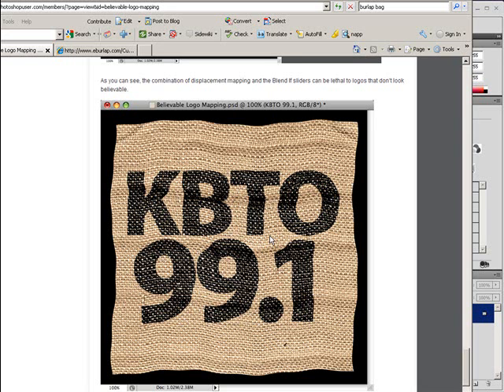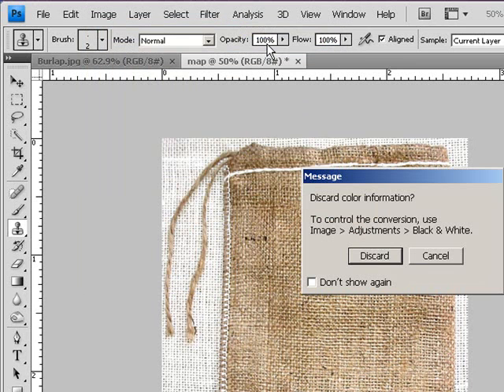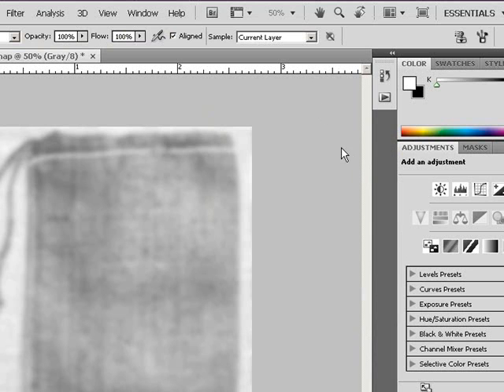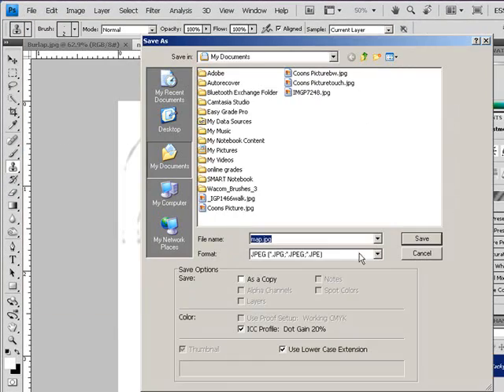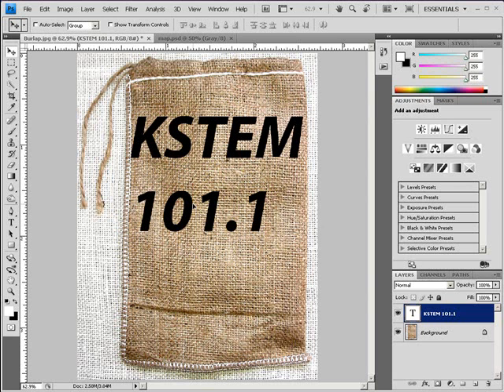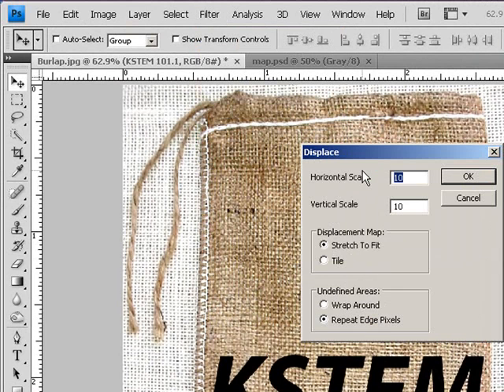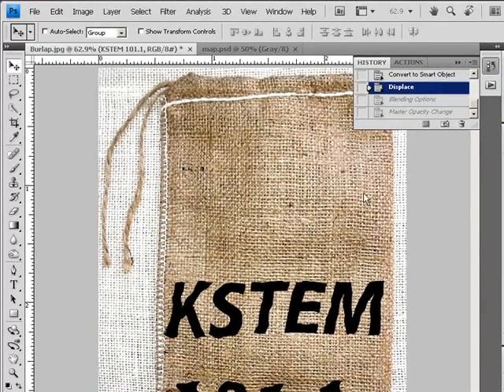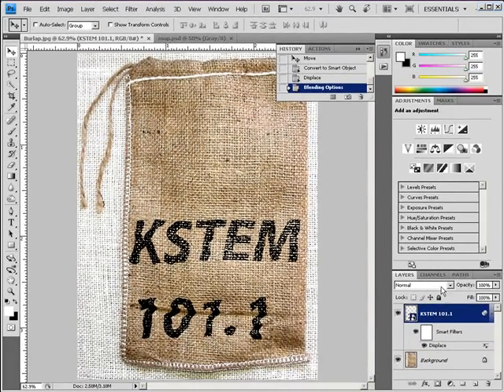displacement map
Using